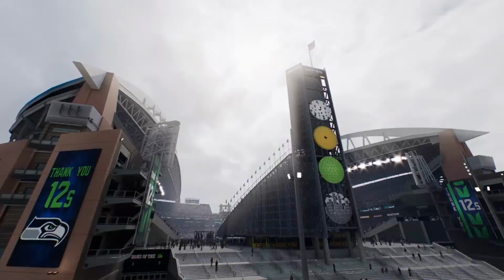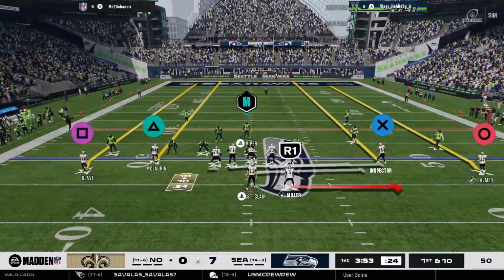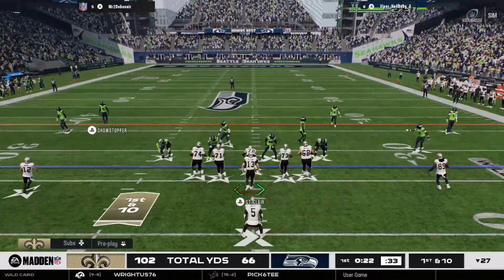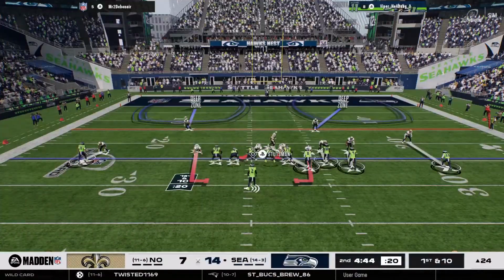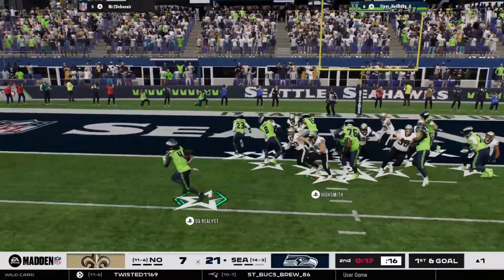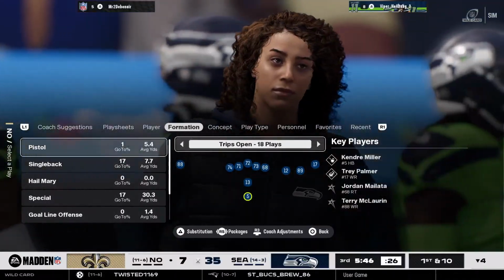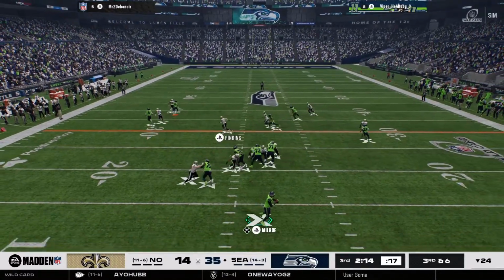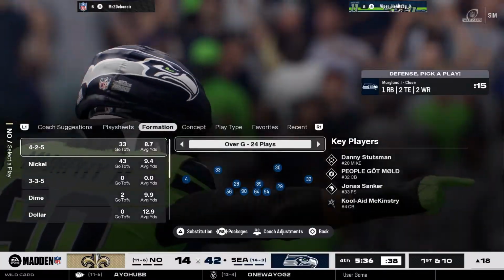Toxic vs Seahawks Wildcard